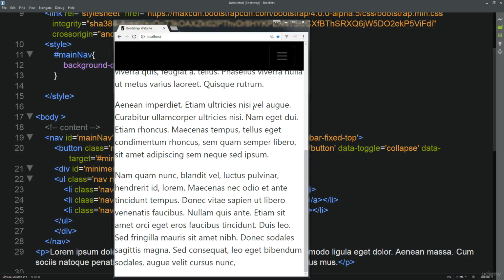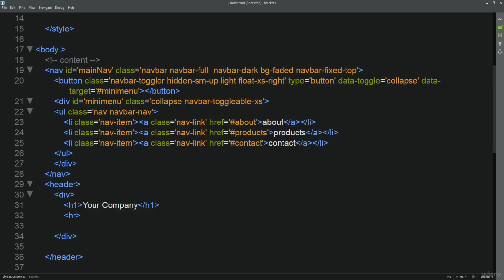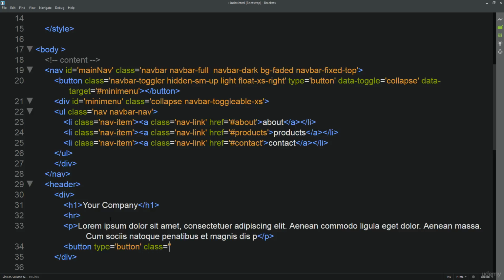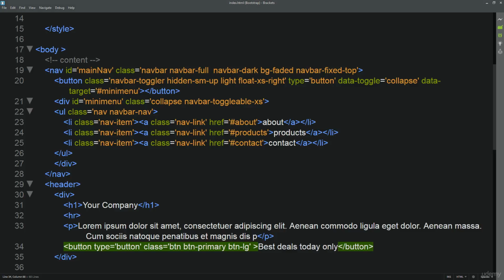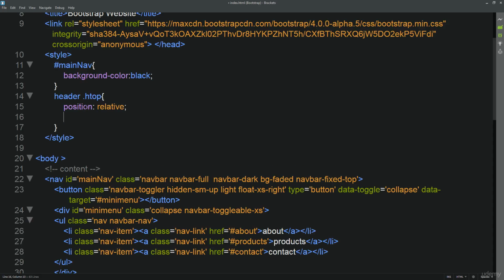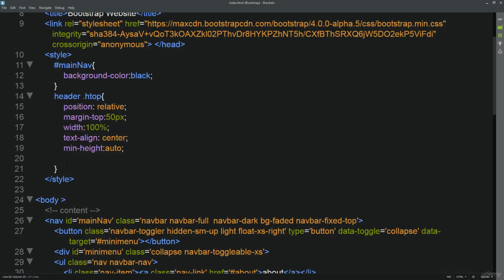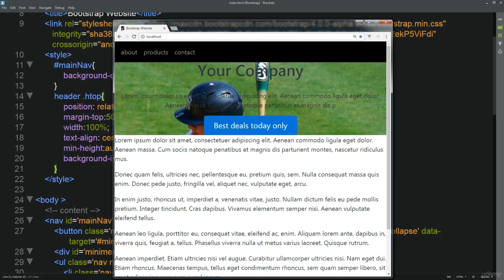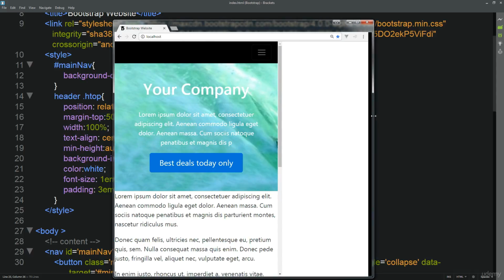Bootstrap for Website - Create header section for webpage Video6